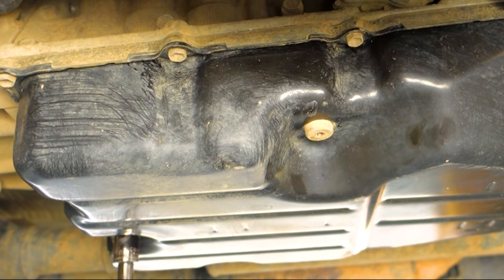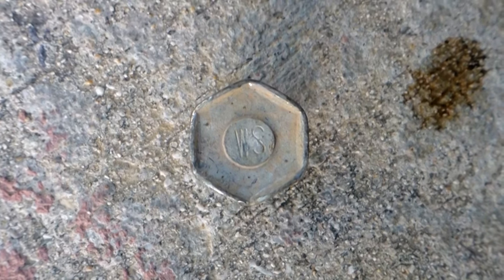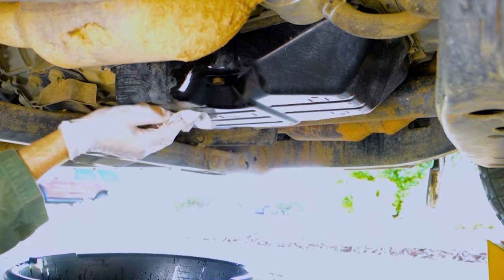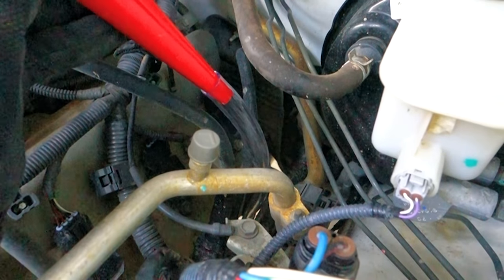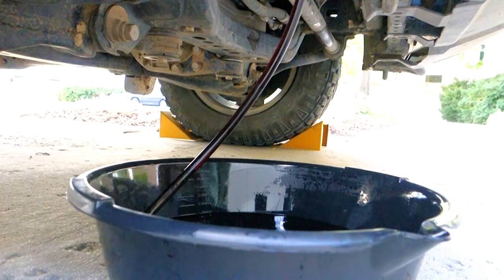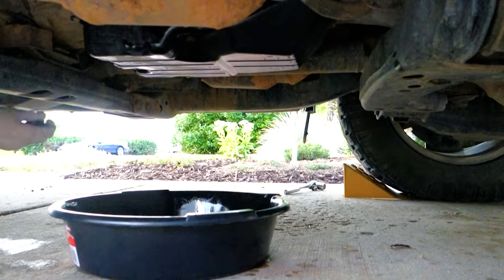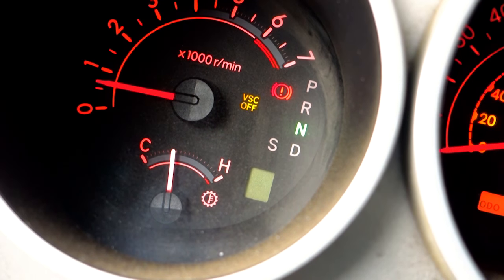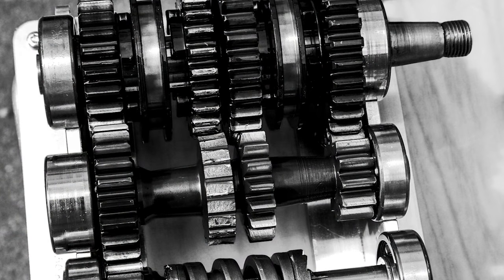Toyota Tundra Full Transmission Flush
Update:   Half a year in and the transmission has never run better.  The skipping and error codes went away.  My mileage has gone up about 1-2MPG but that's pretty good when you started at 15MPG.

Most people are surprised when they see their Toyota doesn't have an Automatic Transmission dipstick anymore.  Toyota has decided to have the dealer do all transmission checks, fills, and flushes so it's not made to be easy for owners.  They say the transmission is "Sealed" but it's not, everything but the old dipstick is the same as older transmissions.  They also claim their WS transmission fluid will last 100k miles.  That's the part that worries me, I find it hard to believe anything can maintain it's quality over that many miles.

Fluid flushes fall into two main categories. First is a partial drain, where you just drain the AT oil pan and refill it.  However this only replaces about one quarter of the fluid in the transmission. Because the new and old mixes each time, even if you did 5 partial changes in a row, 25% of the old fluid would still be in there.

This video is the second category, flushing the whole transmission apparatus (or most of it).  Simply put we're using the engine to pump out the old fluid and letting the transmission refill itself with new fluid.

There are many forums online debating and explaining how and why to do this, feel free to check them out.  Most of this video's information came from one forum here:

A few important points!
This is done with the 2009 Service Manual on a 2009 Tundra.
I believe the jumper points on the diagnostic port are the same on all models and years but can't be sure.
The optimum temperature for checking the fluid level varies by model year!!!
The 2007 TSB says 115-133F.  My 2009 Service Manual says 99-111F.  SO I recommend engaging the vehicle's AT Temp check mode so it will tell you when the temp is right.

What you need:
An oil pan with measurements on it.
14mm deep socket or normal with a 3" extension
24mm regular socket
5mm hex key, although I recommend a socket in case your bolt is seized
Needle-nose pliers to move hose clamps
10ft 1/2" ID tubing to drain
10ft 5/8" ID tubing to fill (no larger than that or it doesn't fit)
A funnel that can fit into the 5/8" tubing
2 paper clips (one to hold the AT cooler valve open, one to jumper the OBD port)
Something like a narrow flat head screwdriver to push the AT cooler valve in
3+ gallons of ATF fluid (The AT takes about 3gals but you want about 3 qts extra)
Lots of paper towels or rags to clean messes

Here are a few odds and ends I didn't have and had to run to the store for (not many basic socket sets come with a 24mm socket, etc).
1/2" drive 24mm socket =
Wheel Chocks =
3/8" drive 5mm hex socket =

I used generic WS compatible fluid instead of ordering the expensive stuff from Toyota.  This is one of the most debated things so it's your choice, but here's the link to what I used.
Valvoline Max Life Synthetic ATF =
*Make sure it's the red bottle.  The back lists it can be used as a replacement for Toyota WS ATF.